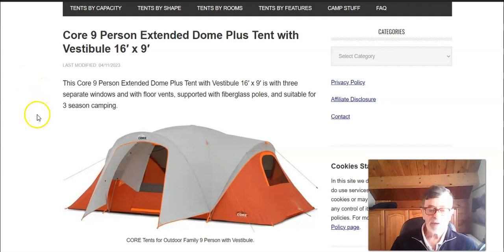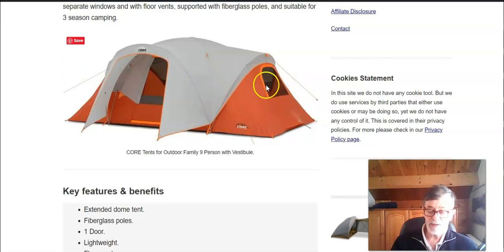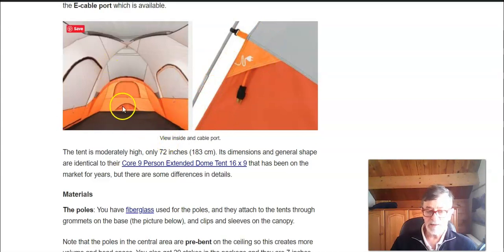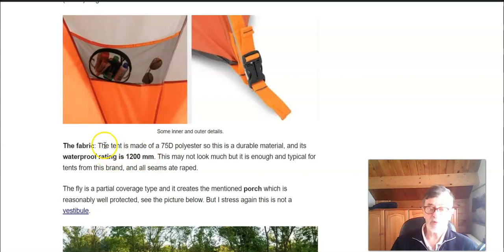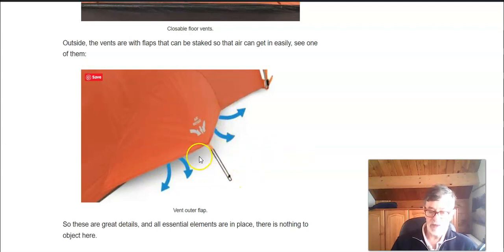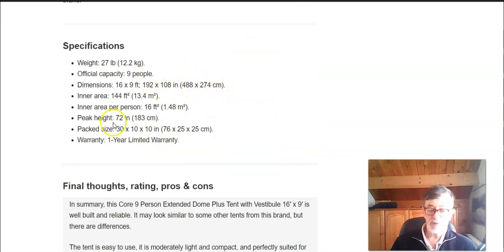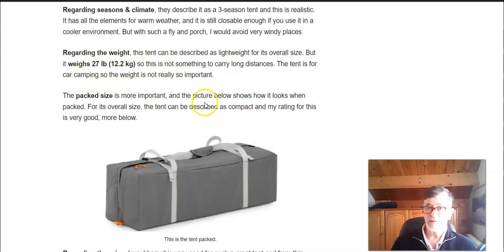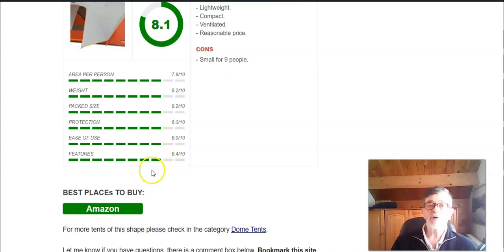Core 9 Person Extended Dome Plus Tent with Vestibule 16′ x 9′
This Core 9 Person Extended Dome Plus Tent with Vestibule 16′ x 9′ is with three separate windows and with floor vents, supported with fiberglass poles, and suitable for 3 season camping.